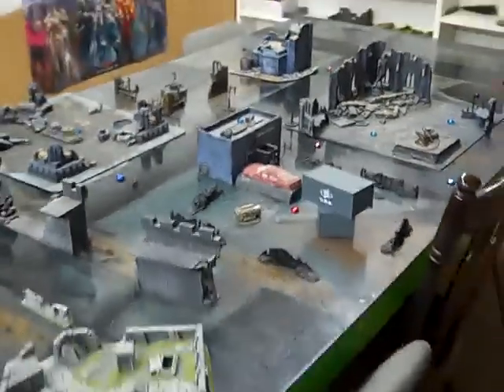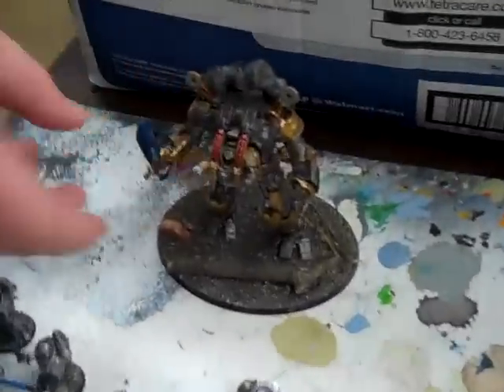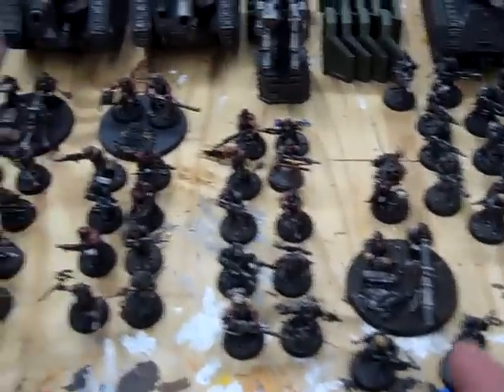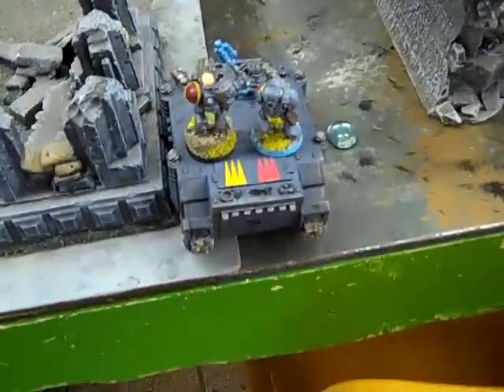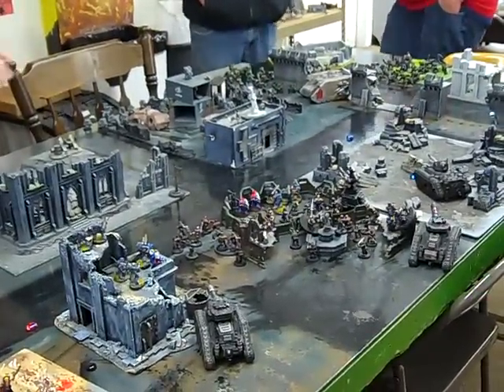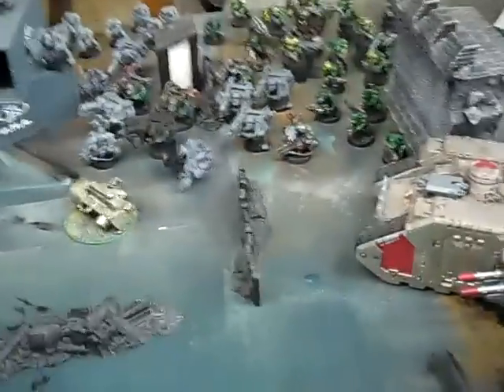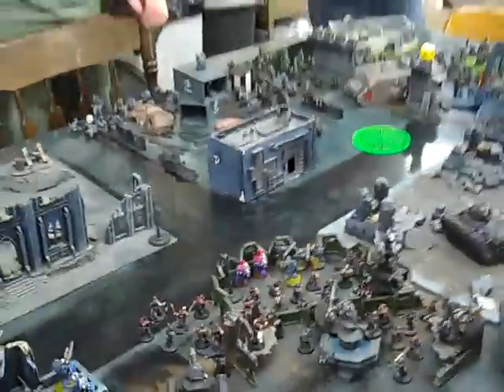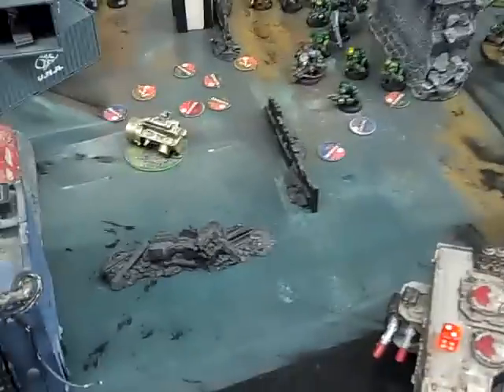Warhammer 40K Battle Report Imperial Guard & Space Wolves vs Grey Knights & Orks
2 vs 2 1,000 pts per player.  Played at Greenfield Games, Greenfield, MA